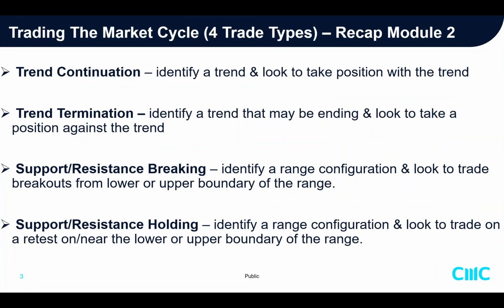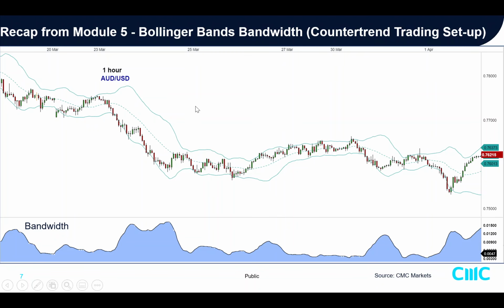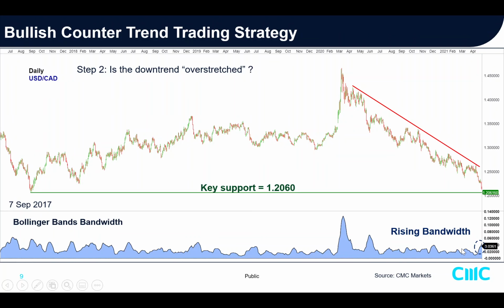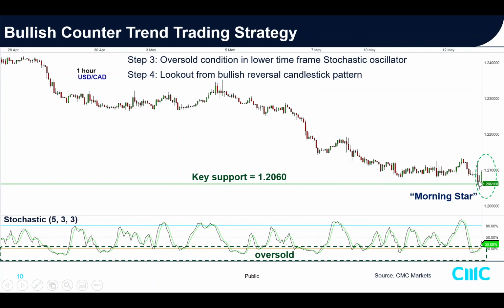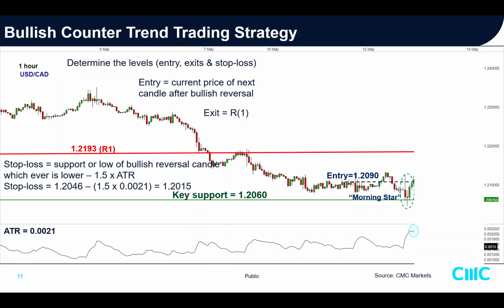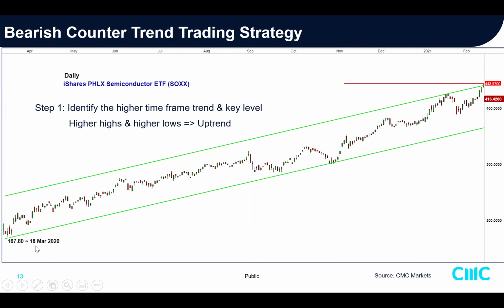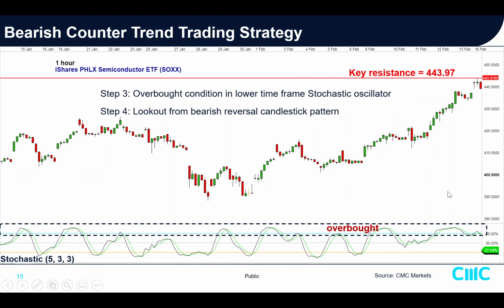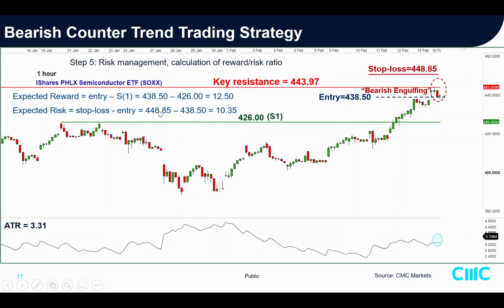Trade The Markets Like A Pro - (Module 8: Counter Trend Trading Strategy)